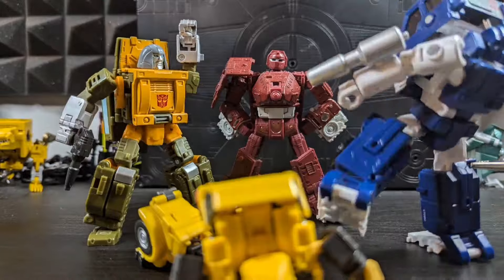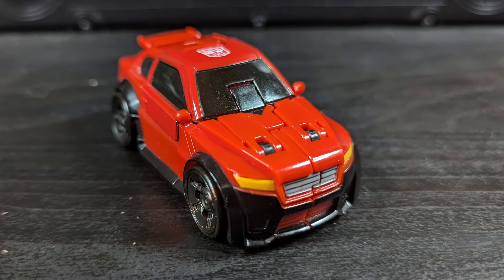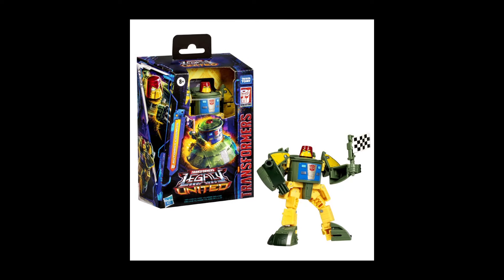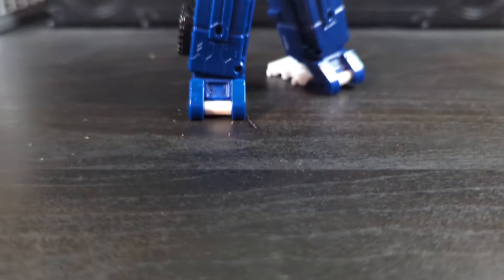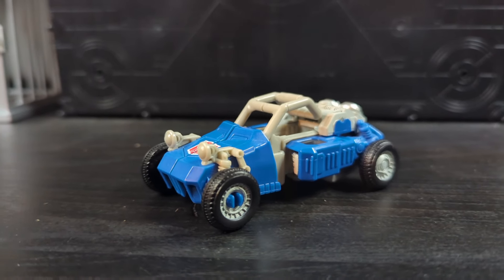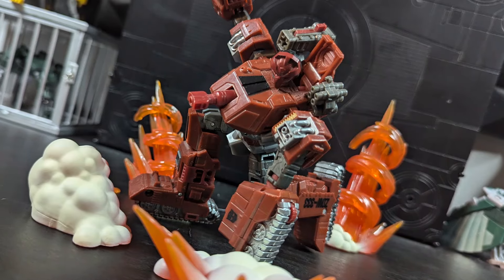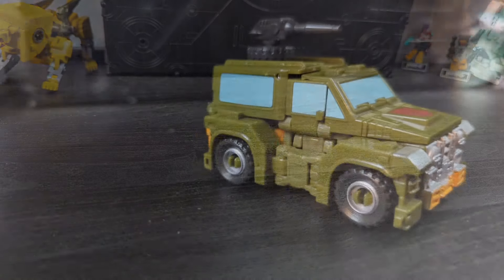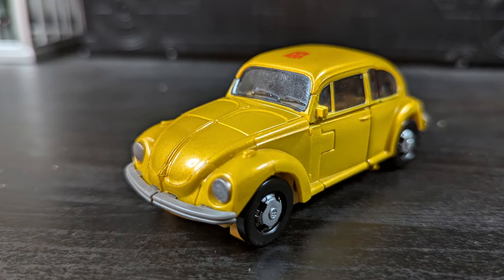Top 10 Minibots and Throttlebots (stop motion)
Minibots! Throttlebots! CHARGE! Who doesn't love the little guys? Let's count down the best of em. Or at least some cool ones.